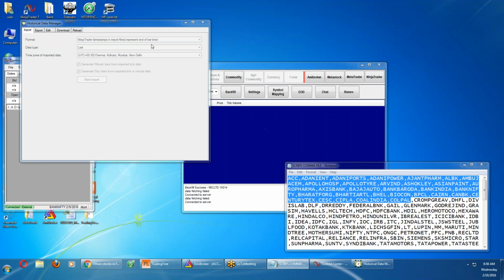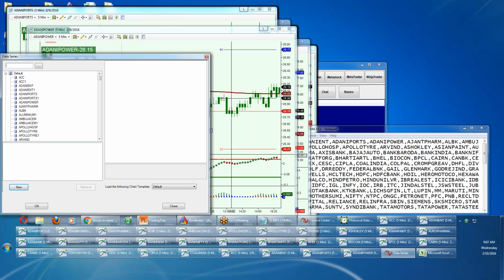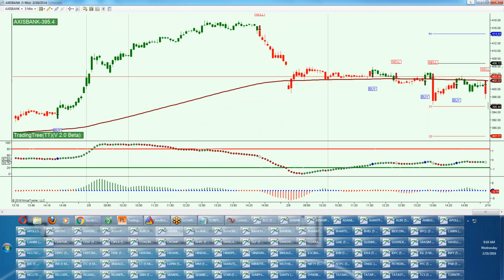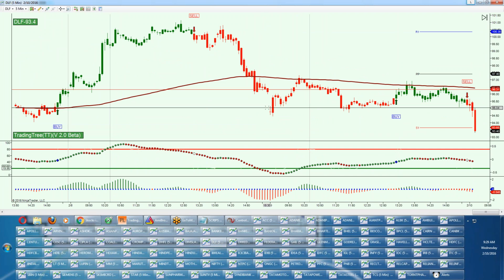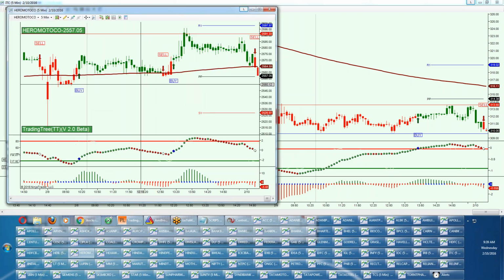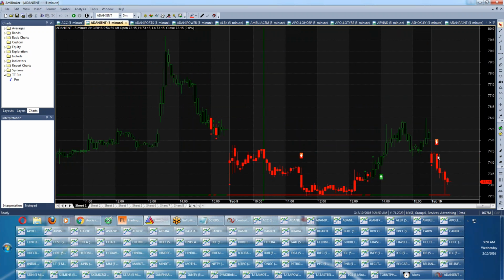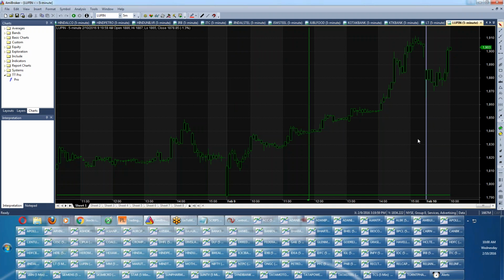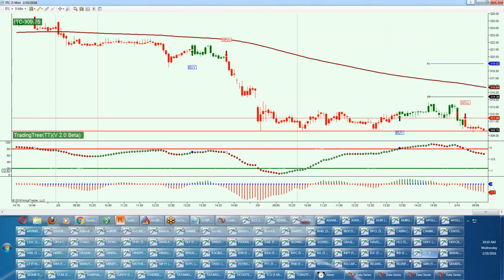10/02/2016, Webinar Morning session, TradingTree s/w app